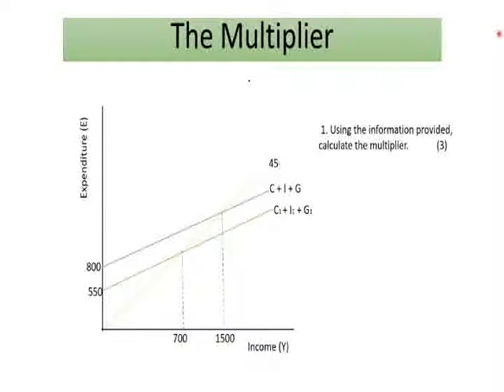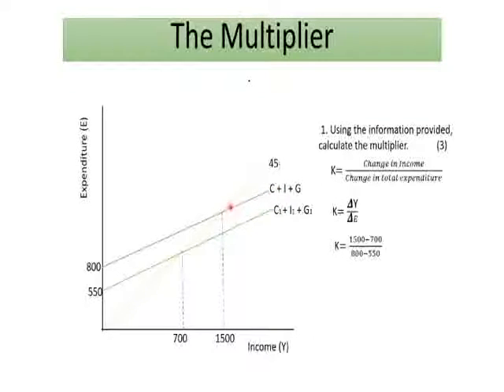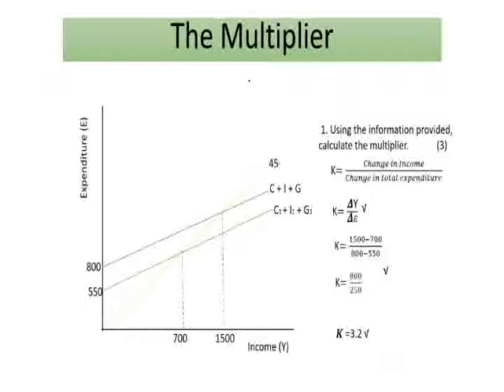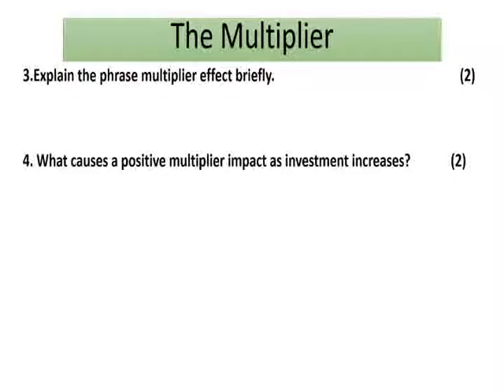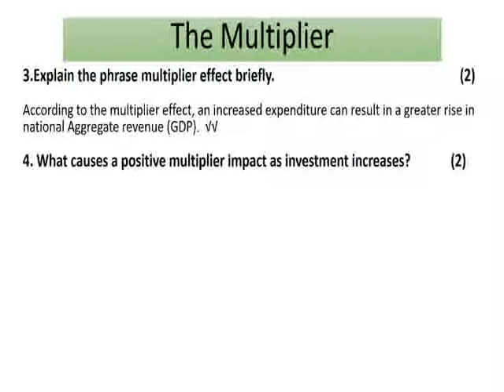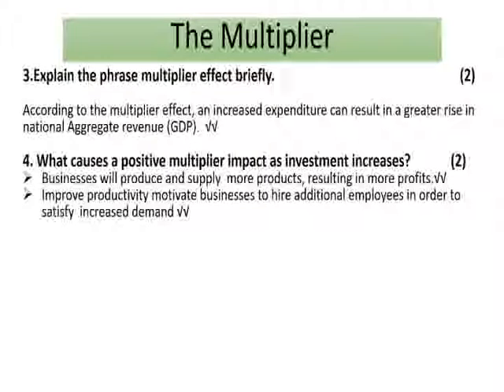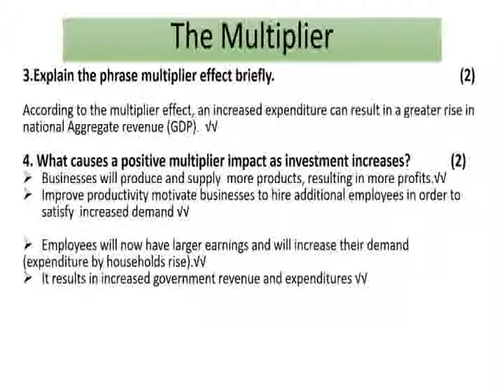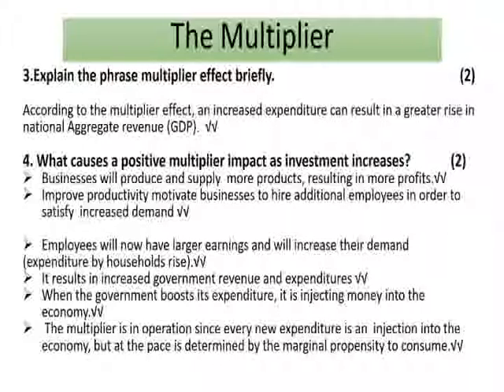Grade 12 The multiplier exam type questions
This video addresses questions related to the Multiplier